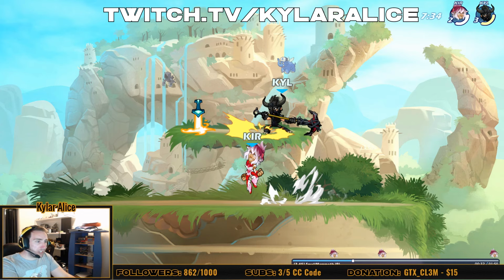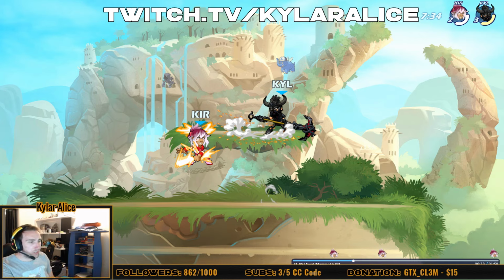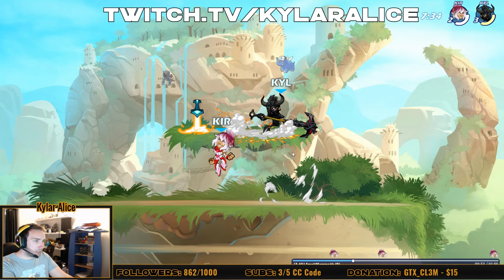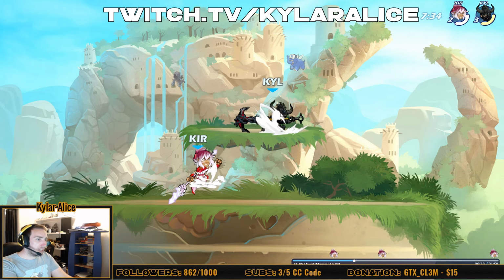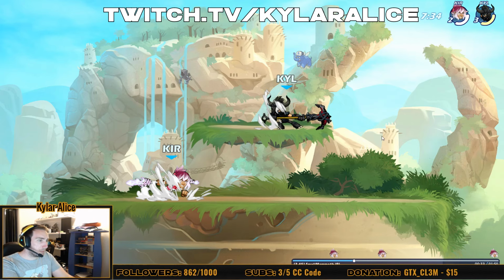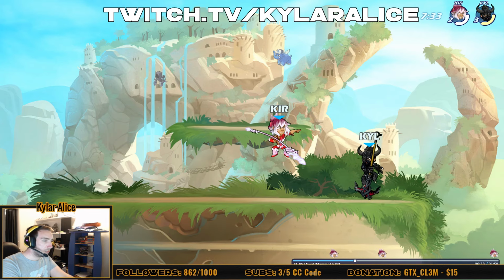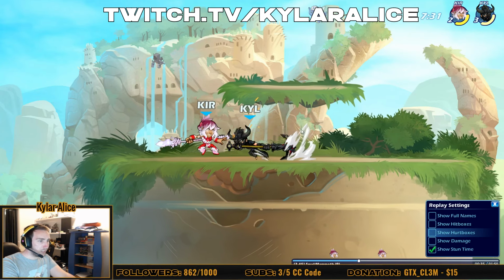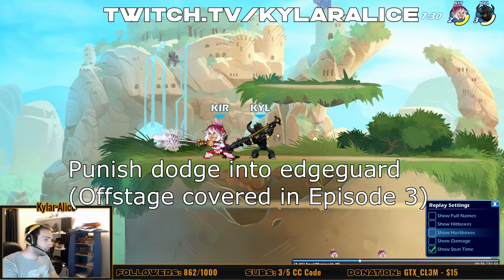School of Brawlhalla - Episode 5: Balancing Risk/Reward & Baiting Opponents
In Episode 5 of School of Brawlhalla, I teach you how to balance risk/reward, deal with pressure, and effectively bait opponents.